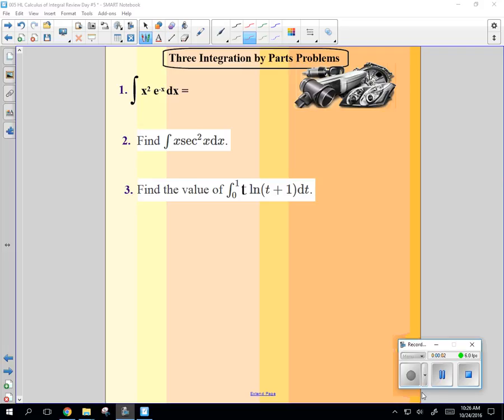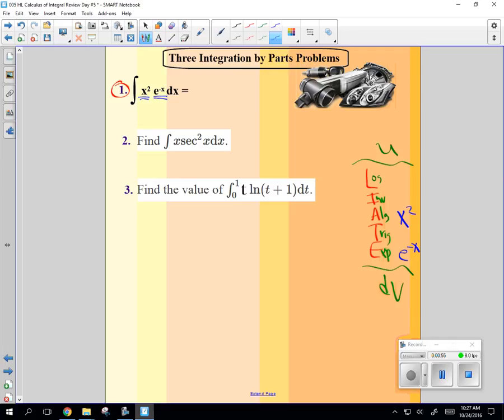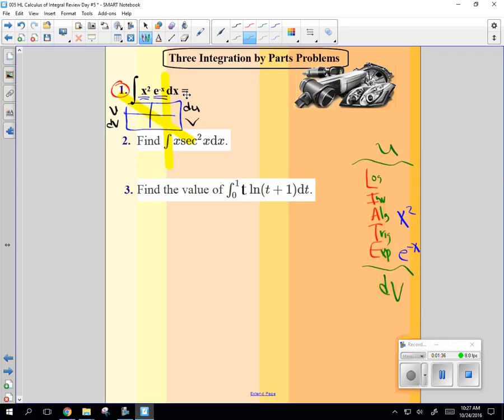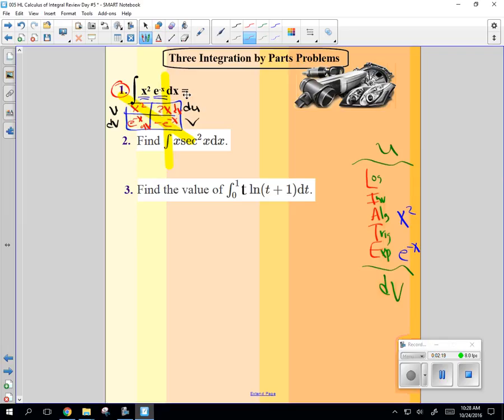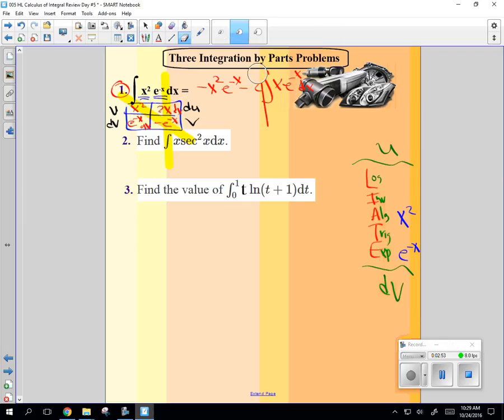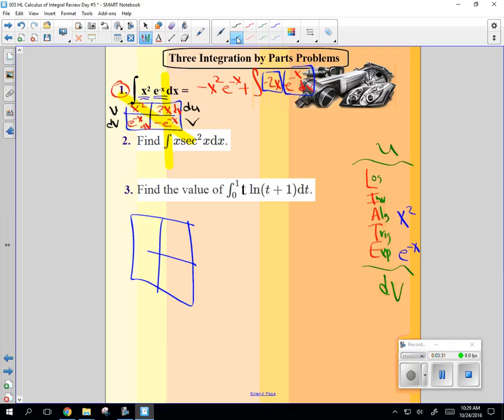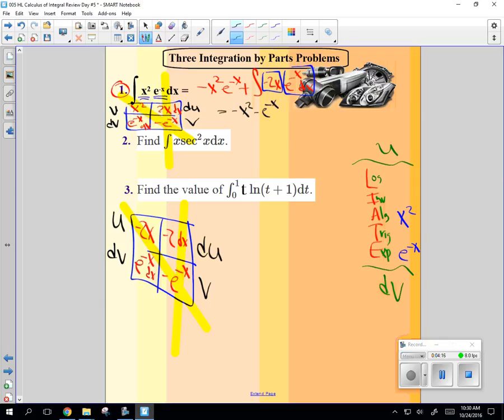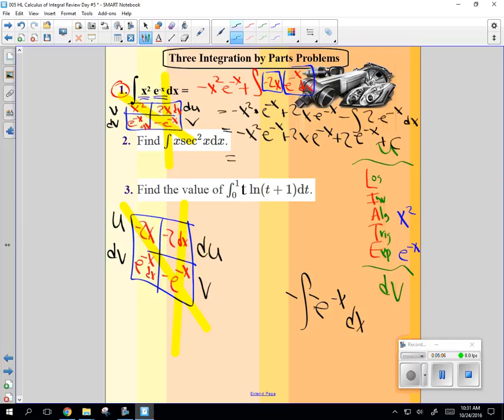HL2 Double Integration by parts Review #1 10 24